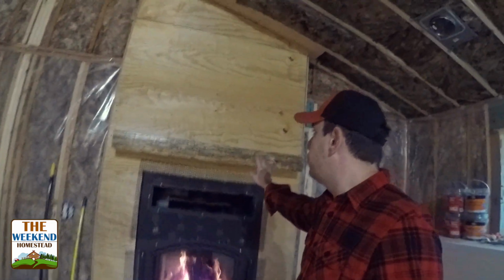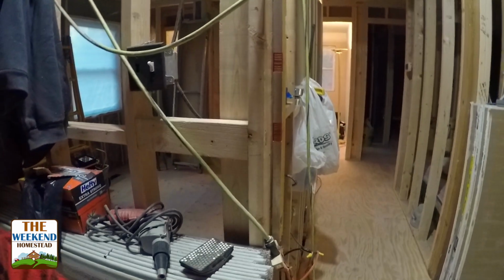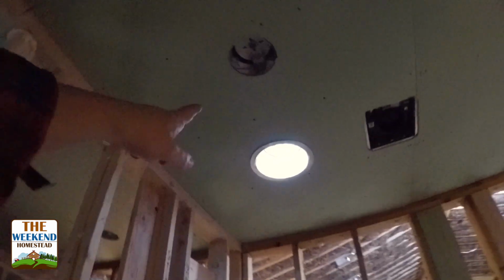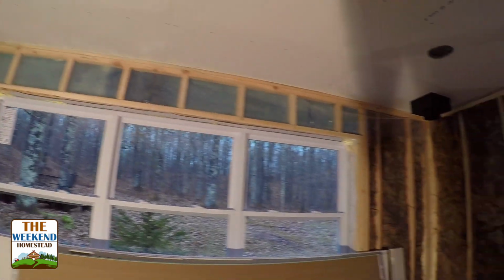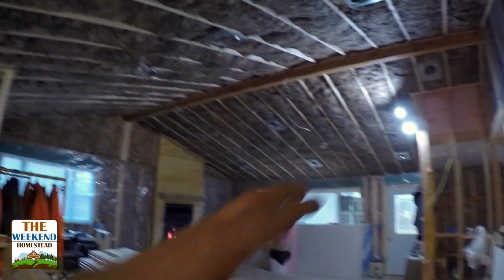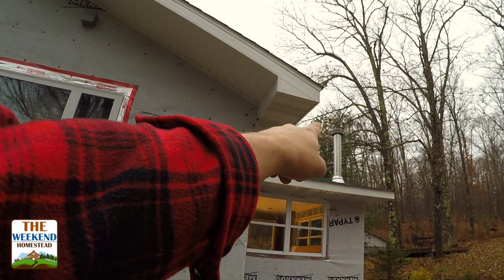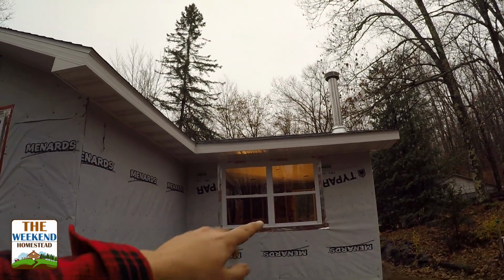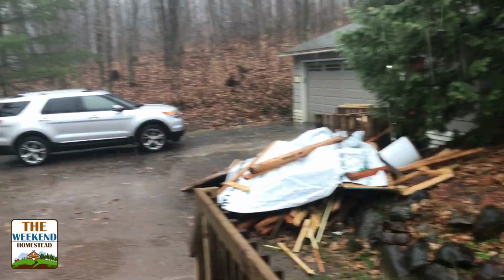One Hail of an Update - From the Front Porch v10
Just some quick updates while we have a late November Thunderstorm. Stone Work updates, Finishing Work has started in the house, Pine Ceiling is about to go in. Lots more updates to come. New Sun Porch Fire Place also starting to come together

Welcome to the Weekend Homestead. A collection of videos about our Homestead Project. We live full time in a major city in the Midwest, but on the weekends we strive for a slower life, The Homestead Lifestyle. Come Along on the journey to our off grid Cabin in the North woods of Wisconsin.

What is the weekend Homestead?

The Weekend homestead will feature topics like Outdoor Cooking, Bee Keeping, DIY Projects, Dutch Oven Cooking, Machine Maintenance, Making Maple Syrup, Hunting, Fishing, Camping, Backwoods projects, Bushcraft, and land management using our Kubota Tractor.

Mrs W, myself, Lincoln and Cameron enjoy family time with outdoor activities that you can do to. Watch as we learn on this journey into the simple life. We are not experts, just a family raising our son to be an outdoor kid like we were when we were younger.

The weekend homestead, offering up the simple life, one weekend at a time.

To keep up with our mix of Family Video Blog Updates, How To Videos, and more.

Send a question anytime!

2. Leave a comment/question on this video or any video to get it answered.

which I am fully licensed for.